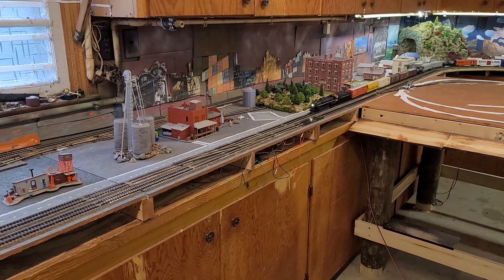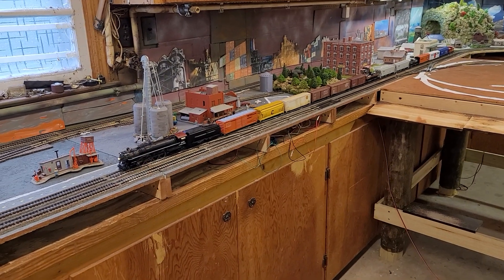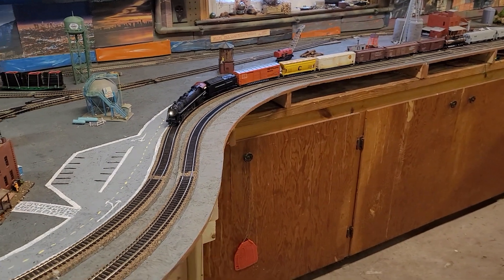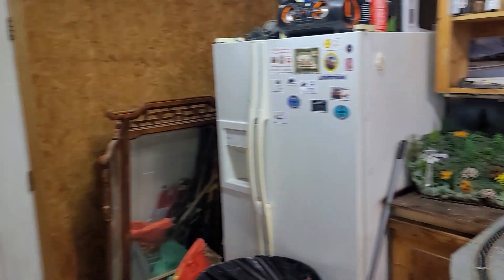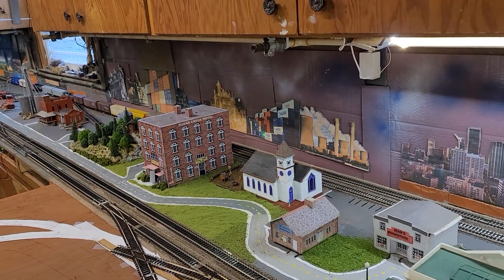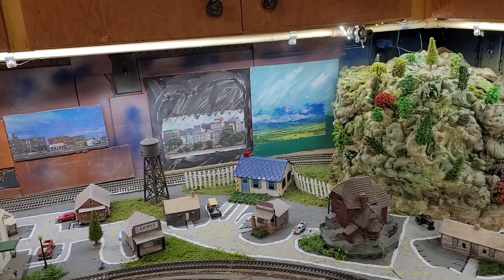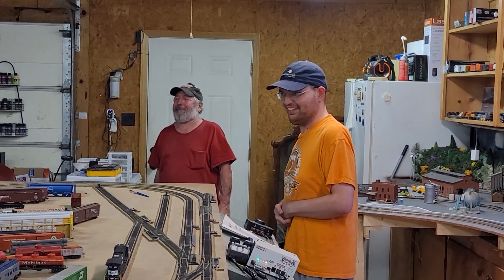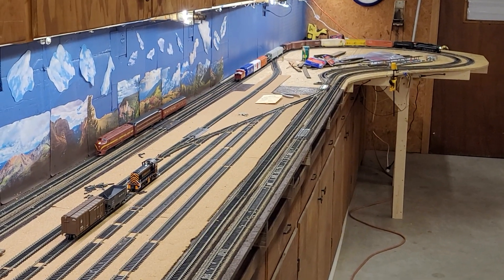Look at all those cars running. Love it! What do you think?